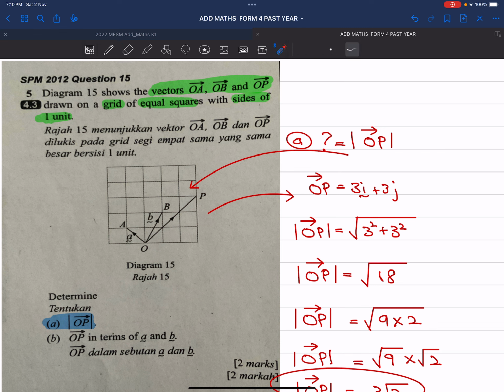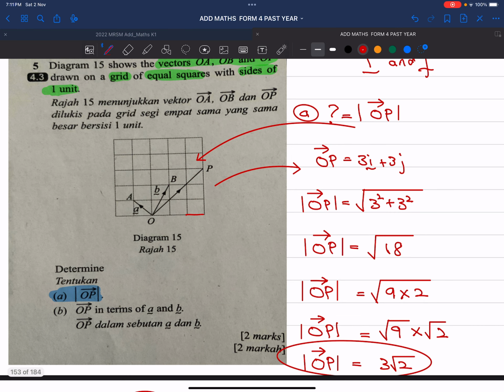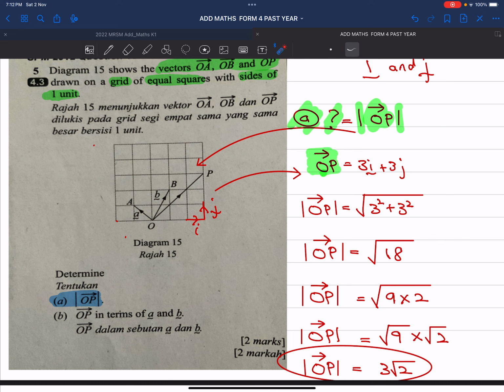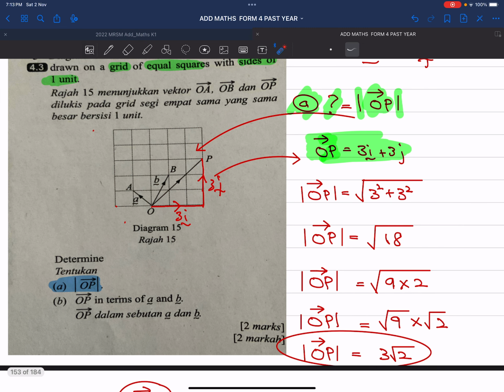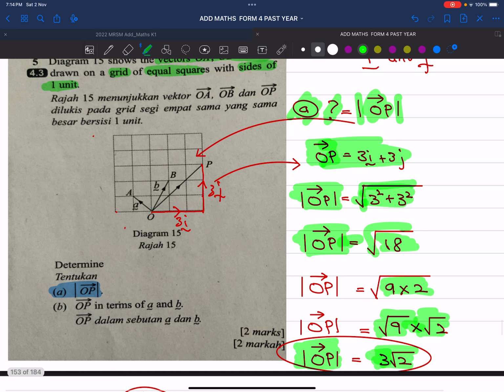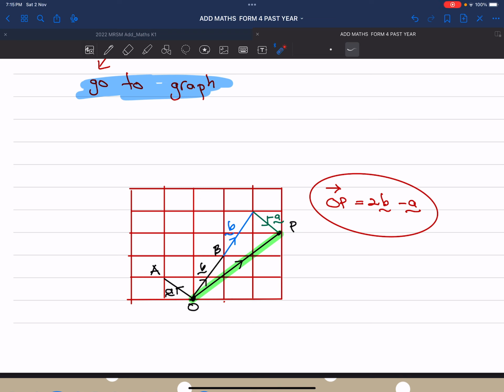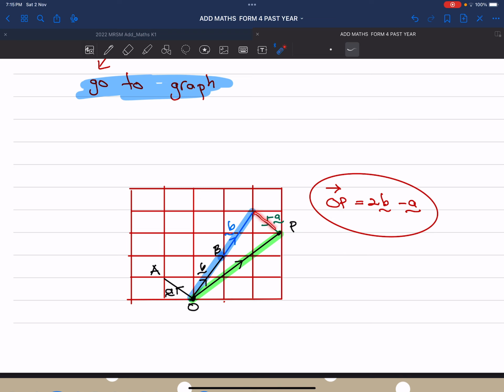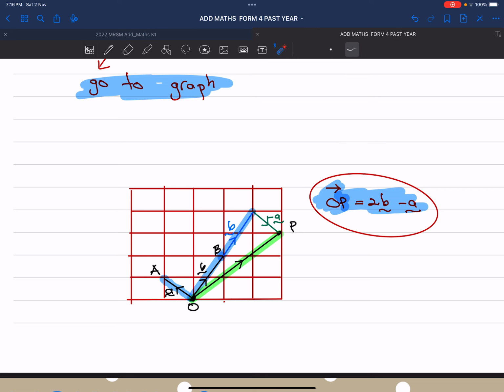ADD MATHS PAST YEAR SPM